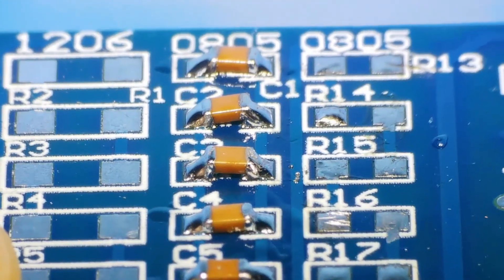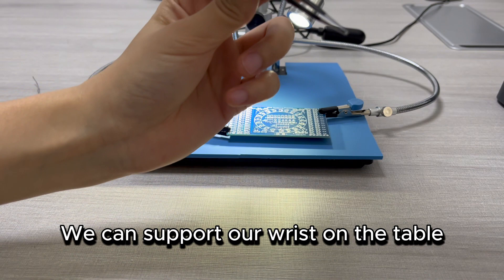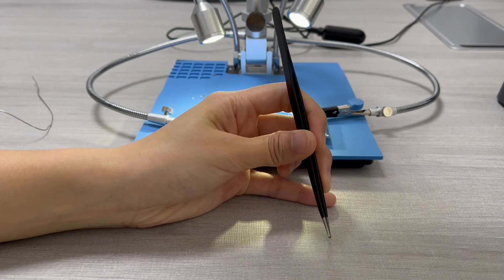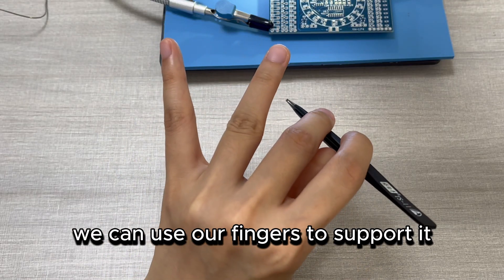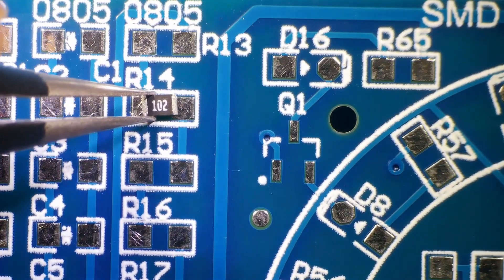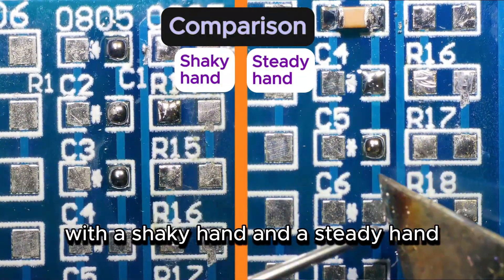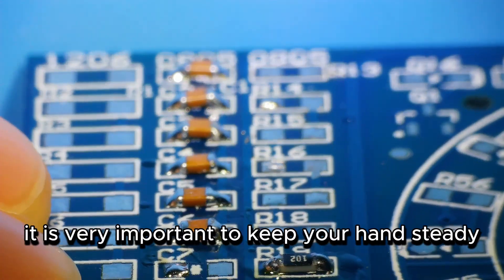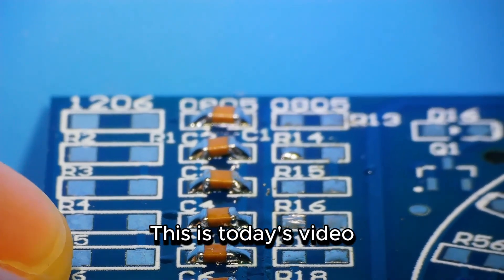Andonstar-- How to solder with steady hands and High Efficiency/ Micro-solder without shaking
As a beginner in soldering, I often struggle with shaky hands, making it difficult to place the components properly, resulting in poor solders and low efficiency.

I learned from other solder trick videos how to keep my hands steady-- that is supporting your wrist or fingers on the table to keep steady.

Let me show you how I do it.